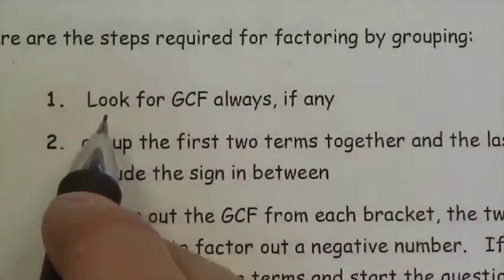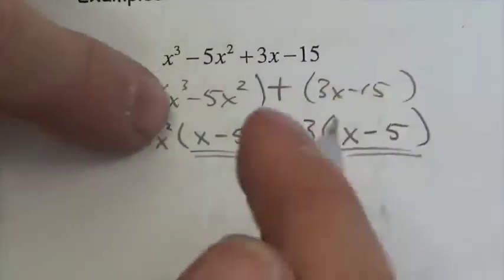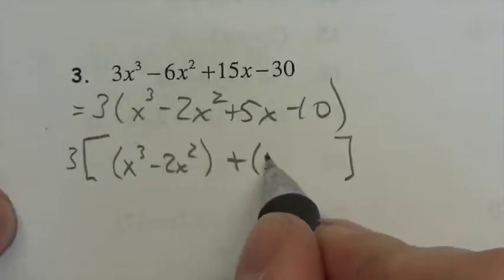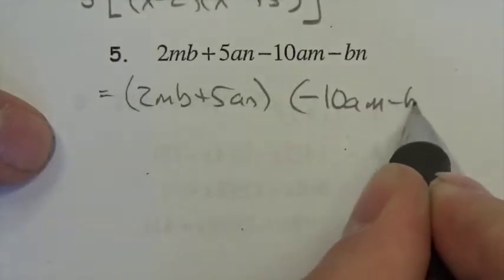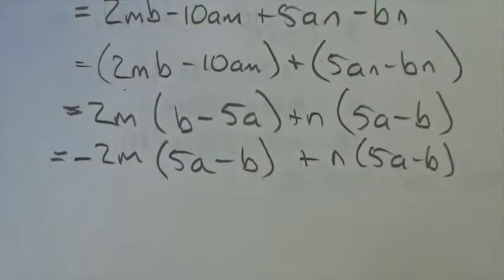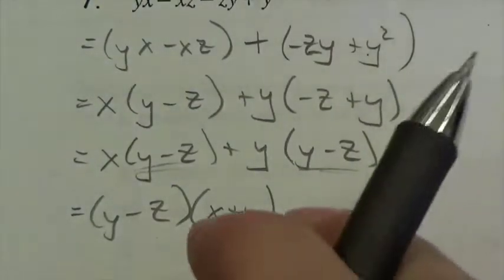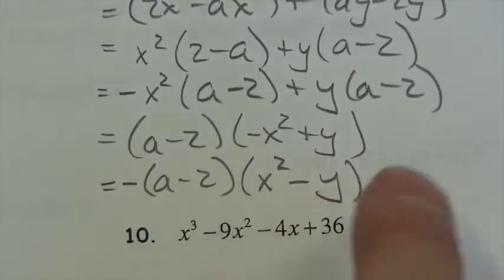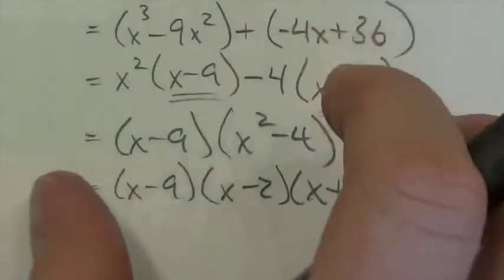Factoring by Grouping Lesson